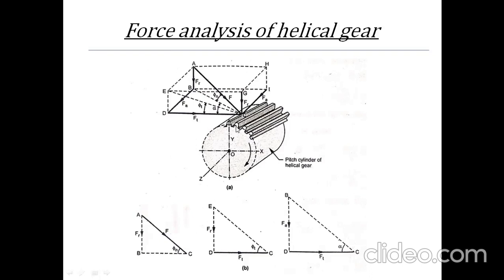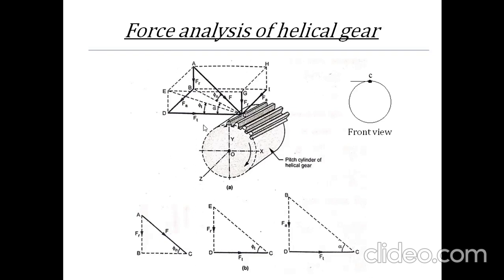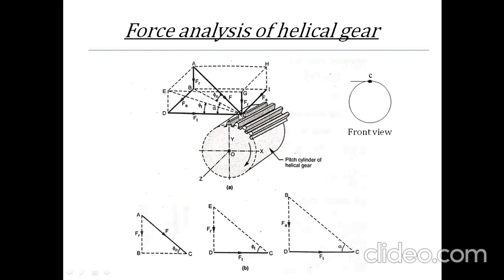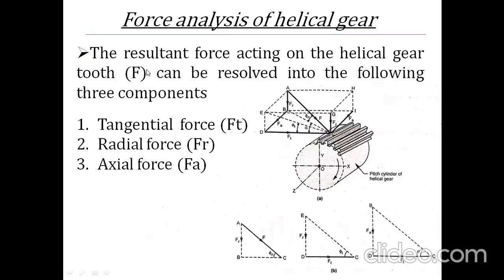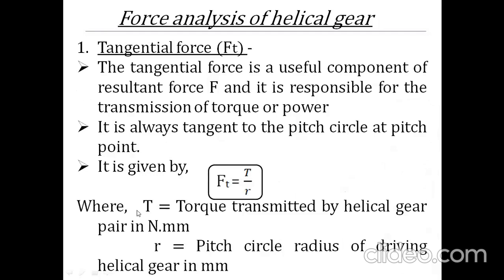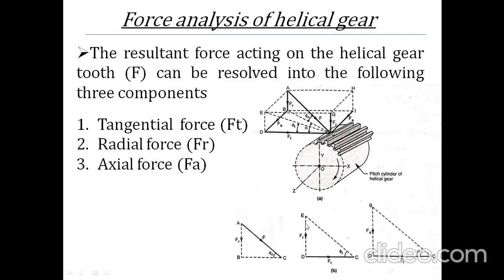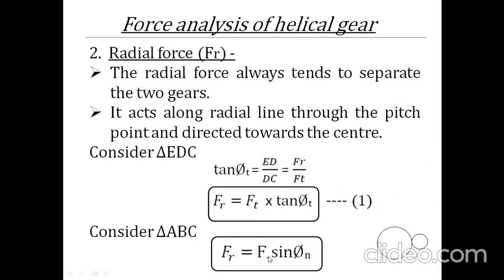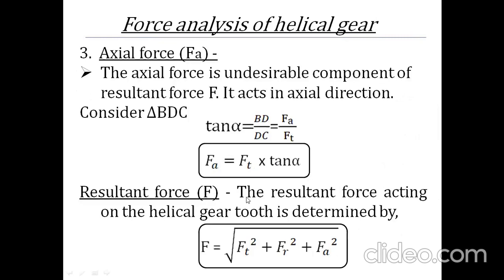Force analysis of helical gear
The students can understand the different forces acting on tooth on helical gear.